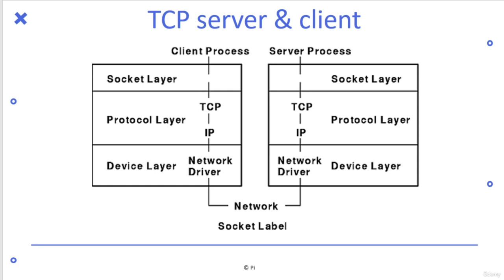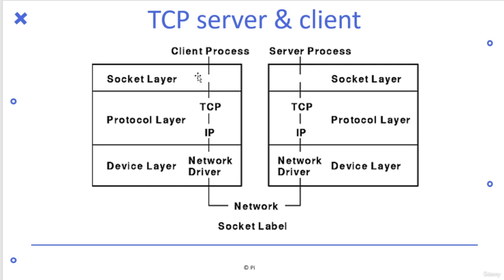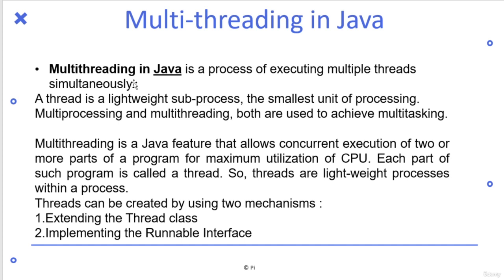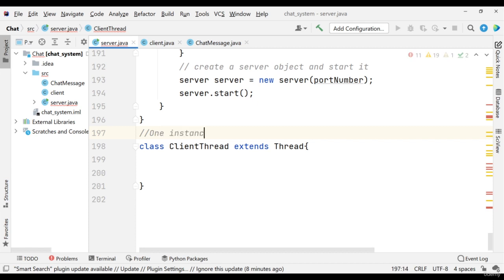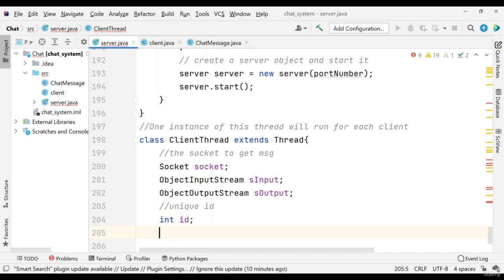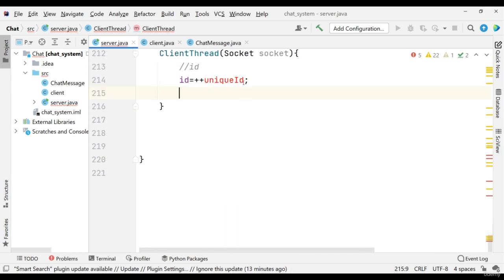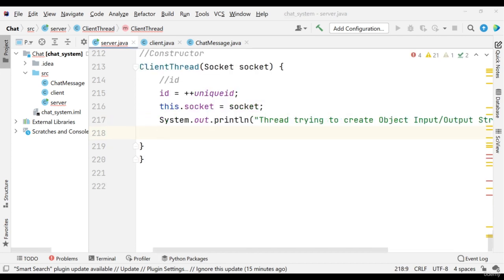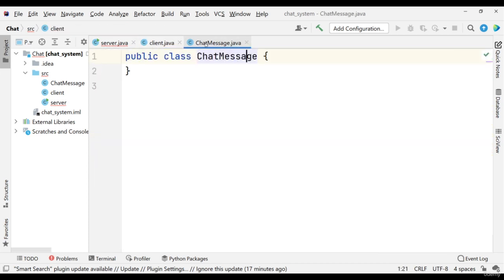004 Creating threads for Client connections (p34)